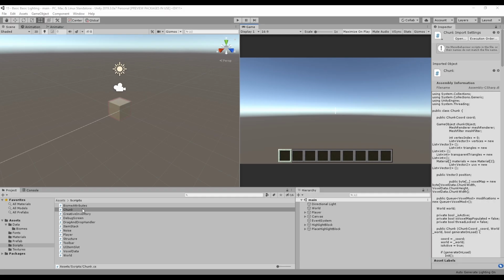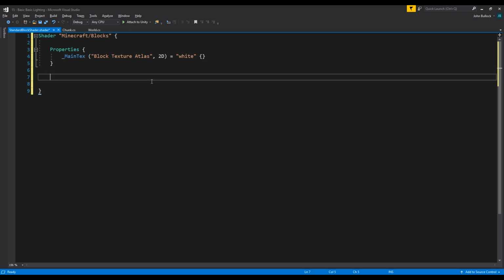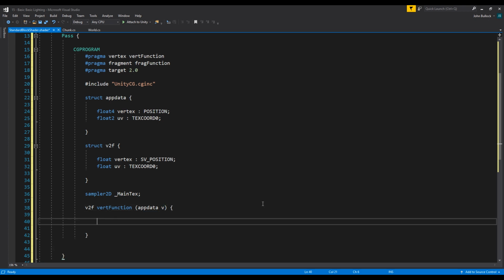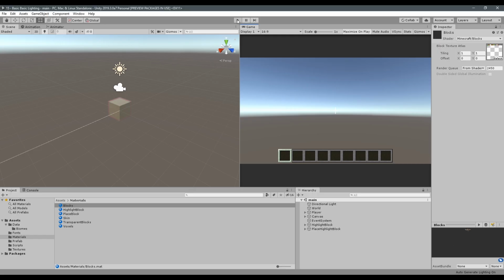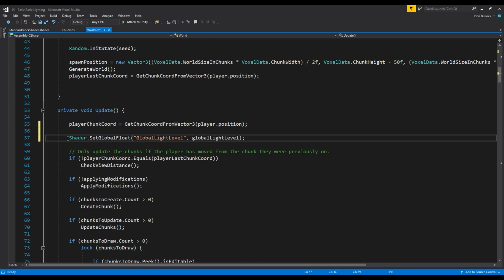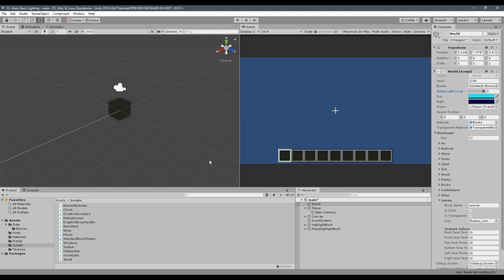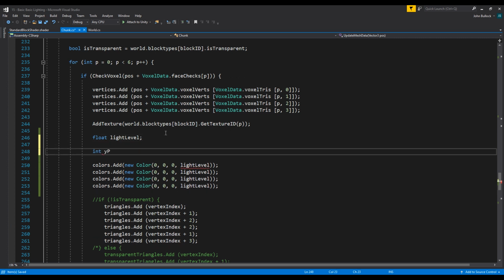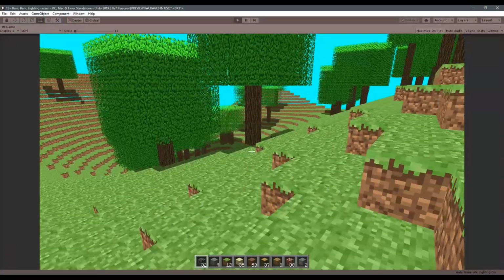Make Minecraft in Unity 3D Tutorial - 15 - Lighting/Custom Shader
This video we finally get into lighting. Or start to. We're going to write our own custom shader to handle Minecraft style lighting, so brace yourselves if you've never played with shader code (HLSL) before.

We only get a very basic lighting system working in this video, it's more about laying the foundation for the next video, but I do throw a little temporary shadow system in at the end so it doesn't feel entirely like nothing was accomplished.

LINKS

SOCIAL STUFF!